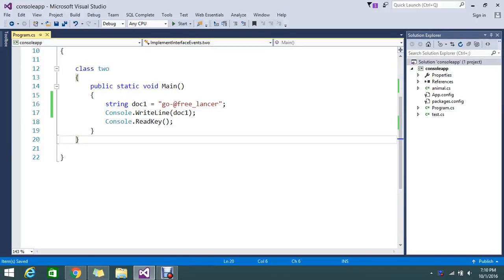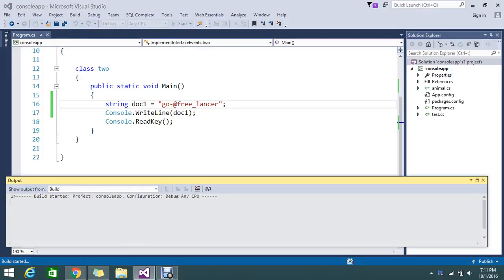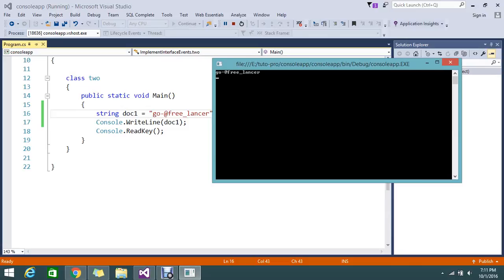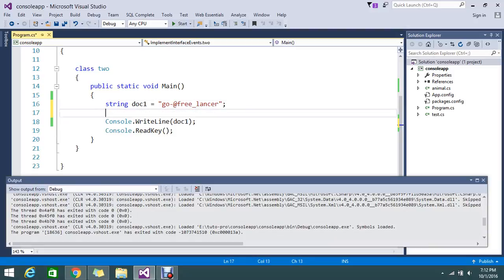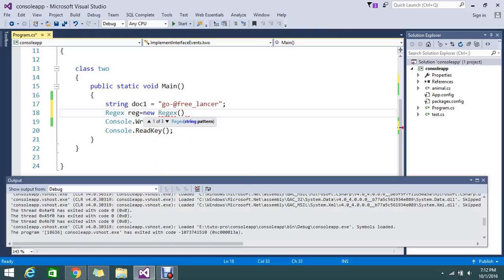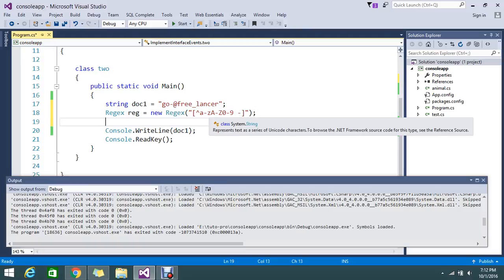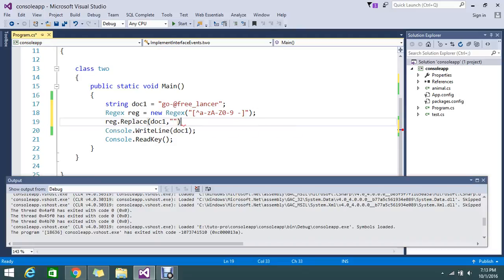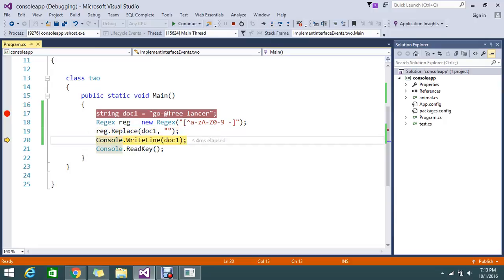How do I remove all non alphanumeric characters from a string except dash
Replace [^a-zA-Z0-9 -] with an empty string.
May be you like this